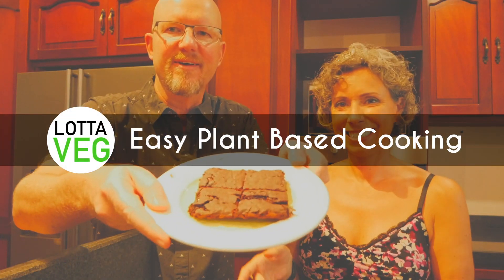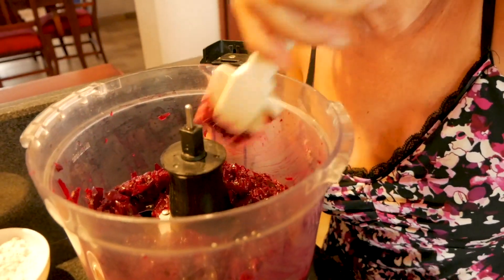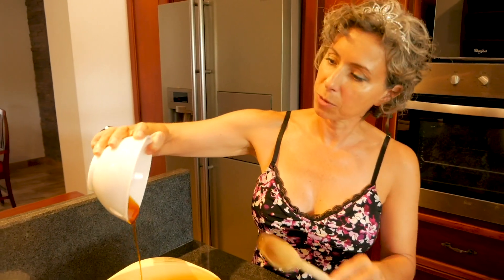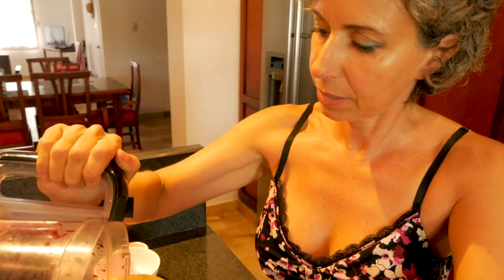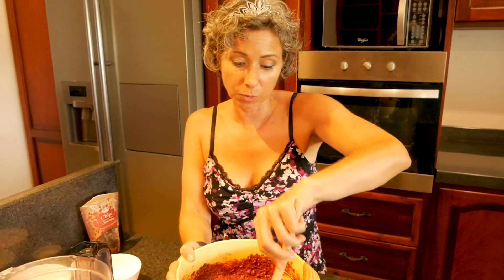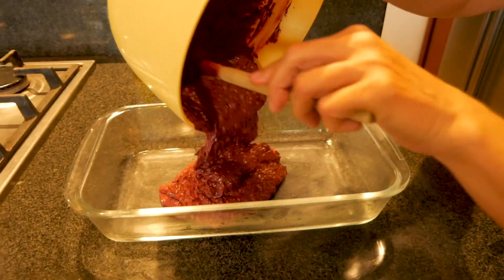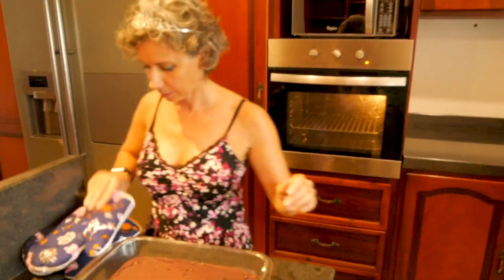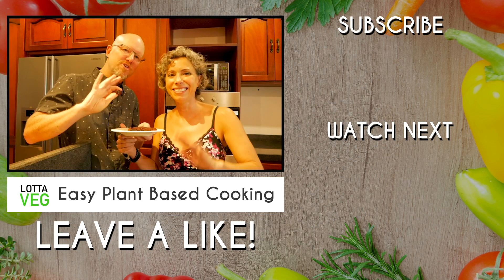Easy Beet Brownies Cooking Video & Recipe (100% Plant Based / Vegan)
In this video, Amelia shows you how to make her delicious Beet Brownies, and I show you how to EAT them!

These brownies are so incredibly moist and chocolatey that you might have to put them behind lock and key or they won’t last a day! The beets give the brownies a slightly red velvet hue, but you can't taste them. All you taste is chocolatey goodness!

Beet puree makes a great binder so it’s a good egg replacer in baked desserts. It’s also naturally sweet, so combined with the maple syrup in this recipe, you get a very rich brownie.

As with everything we cook, these Beet Brownies are 100% plant based and vegan.